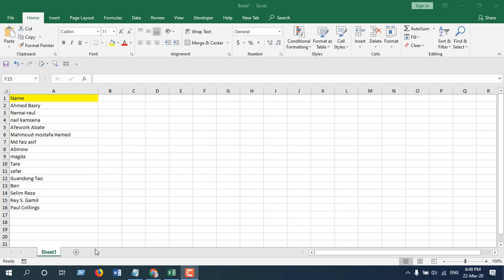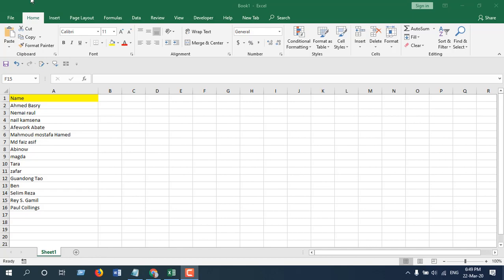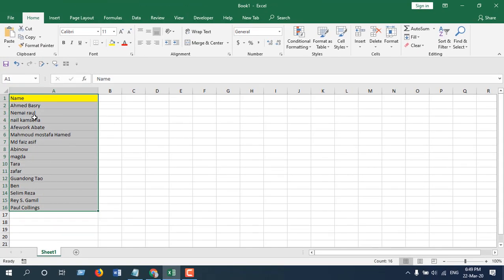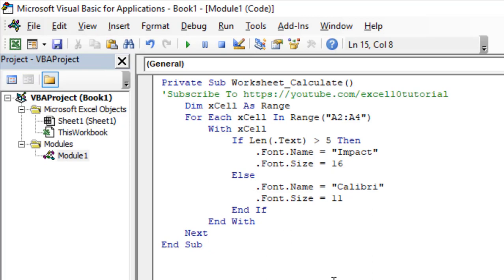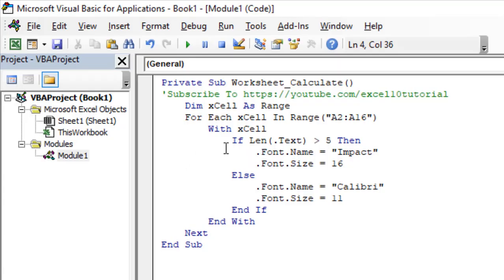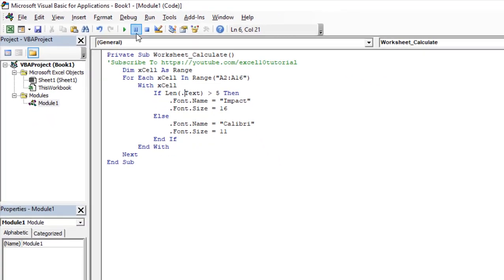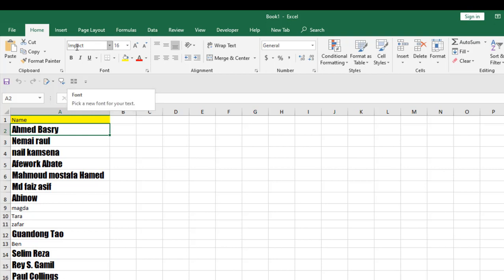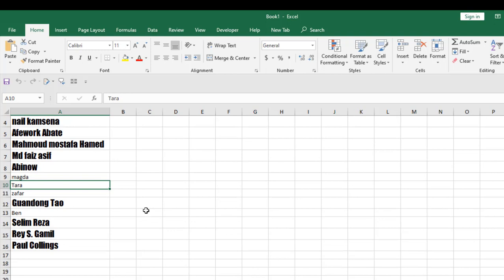How To Change Font Face & Size Based On Character Length In Excel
In this advanced excel tutorial we are about to learn how you can change font face and font size based on the character length in Microsoft excel.

We are going to use a condition in this tutorial. Let’s say if the text has 15 character I will have font face Calibri and font size is 16. If the character length is below 5 then the font face should be Compact and Font size should be 12. Something like this. We are going to use VBA to solve this problem and you can change the conditions inside excel vba to change font size and face based on cell value.

Remember, I’m using Microsoft Excel 2019 for the demonstration lets follow the procedure to change font size and font face based on text length or character limit.

Done. You have just changed the font face and size based on text length. This is how you can use vba to change text size depending on string length. You can change font face and size conditionally for the whole worksheet if you change the data range inside the vba.